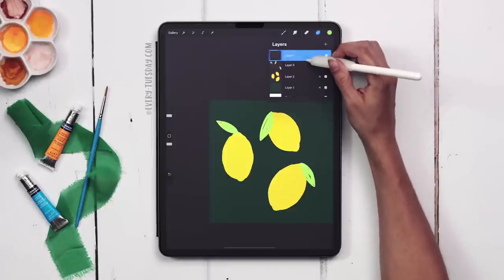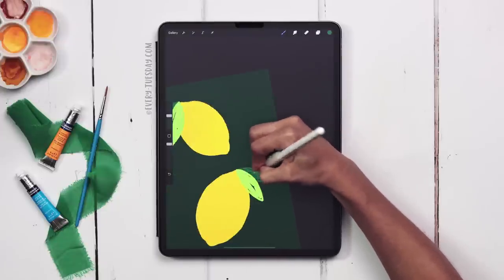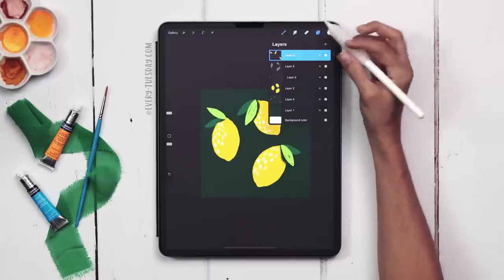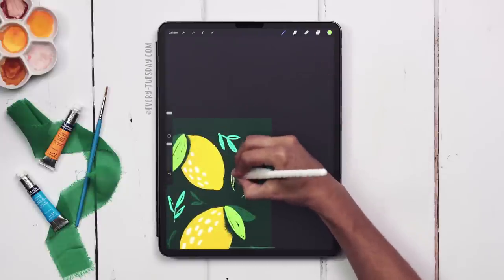Seamless Repeat Pattern in Procreate | INTERMEDIATE PROCREATE TUTORIAL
Get your ✨free✨ Pattern Types Cheat Sheet here!

🖌 The brush set we used for this tutorial is available

👩‍🎓 Learn more about Procreate patterns in my online course: Floral Patterns in Procreate!

This has been one of my most requested tutorials so far this year, and today, it’s live! In this video, I’m sharing the process I follow for creating a seamless, simple repeat pattern in Procreate. By the end, you’ll have a pattern that seamlessly repeats on all four sides, and you’ll see how to test it to check it, too 🍋 Use this method with any subjects you’d like and when you’re done, upload the pattern square to your favorite textile site, or add it into Photoshop and have more fun - that pattern square is all you need ✨

✨ New to Procreate? Take my free course, Procreate 5X for Beginners

TECH STUFF + ACCESSORIES I USE

✨ This artwork was created on a 5th gen iPad Pro (12.9”, 256GB) with a 2nd gen Apple Pencil using the Procreate app (v.5.2.5)
✨ When not in use, I keep my Apple Pencil in the NimbleStand
✨I recommend any iPad listed here for working in Procreate as they all allow for pressure sensitivity. I only recommend an Apple Pencil because of its reliability compared to other 3rd party styluses

CHAPTERS:

00:00 Intro + Supplies
01:40 Paint in Lemons
07:00 Break Pattern into Quadrants
11:10 Adjust the Pattern
14:20 Test the Pattern

LET’S CONNECT!

(Use procreateit to tag your work!)